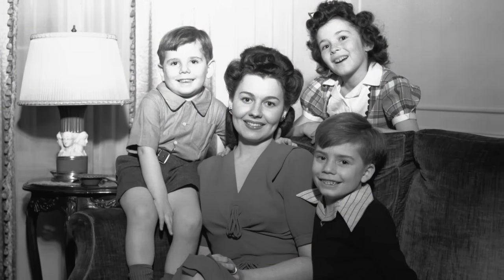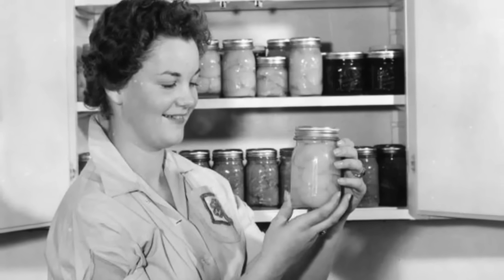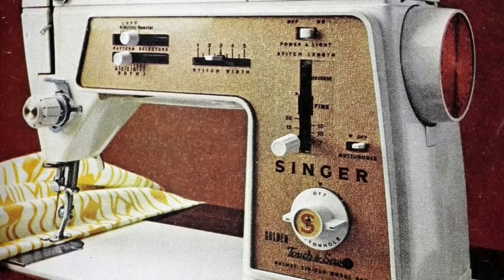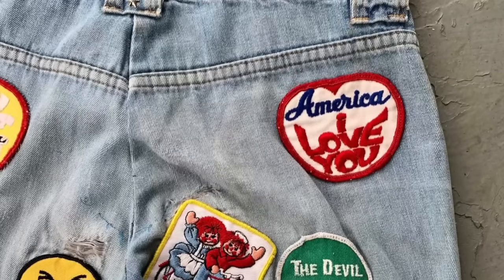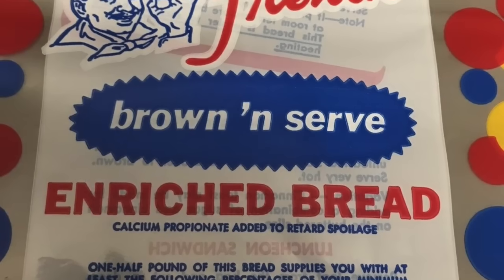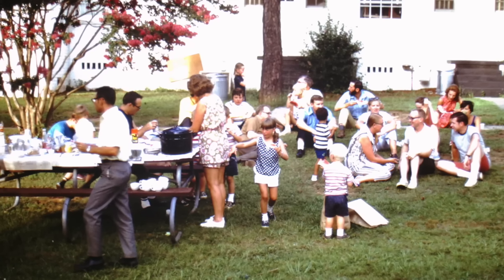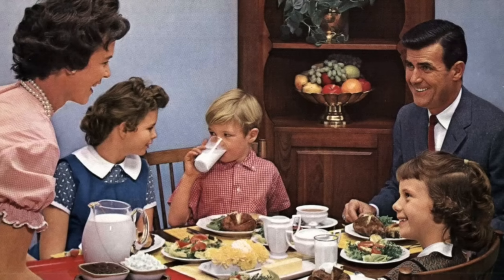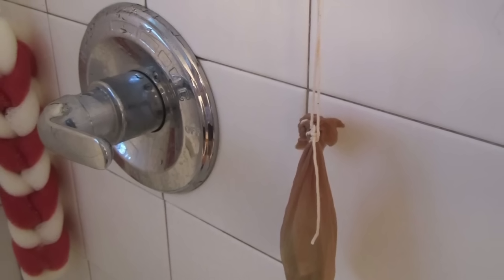Money Saving Habits From Way Back When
to have your memories digitized.